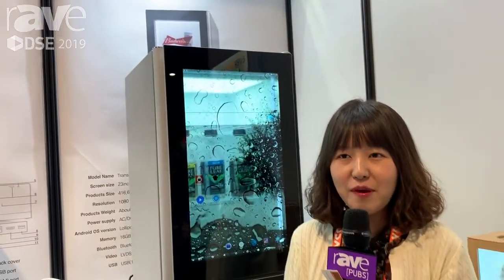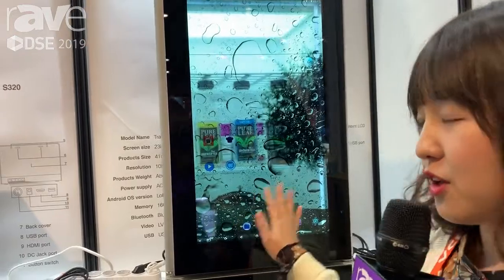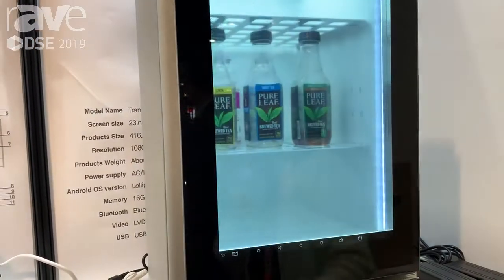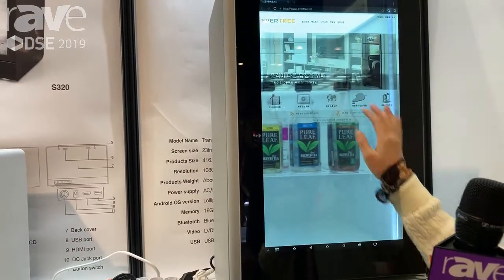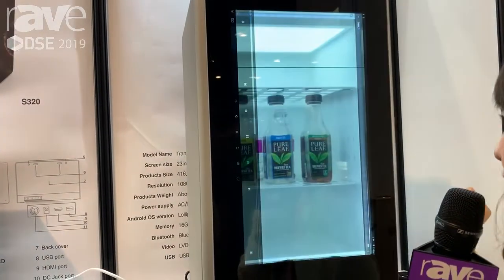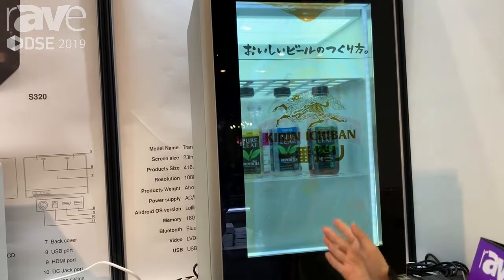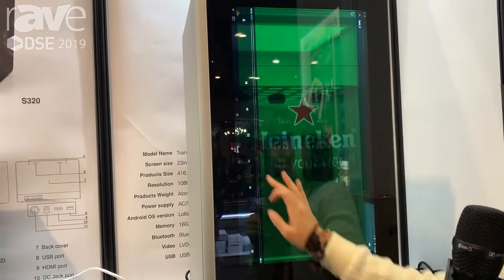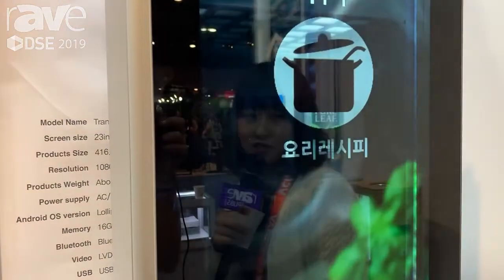DSE 2019: Evertree Showcase a Wi-Fi-Based Cooler With Transparent Touch Screen as the Door